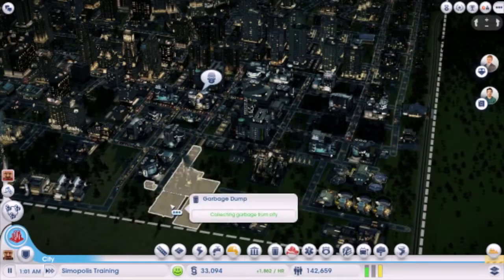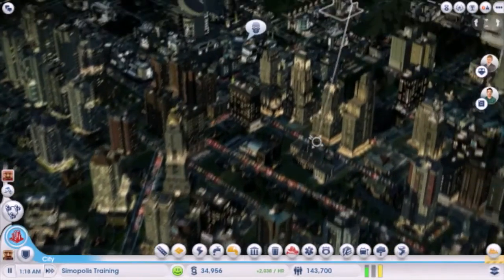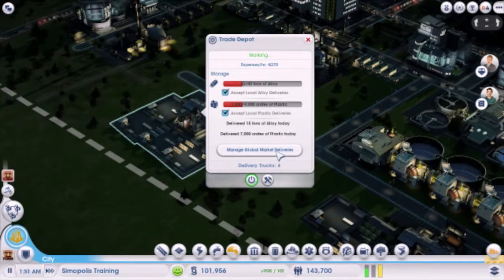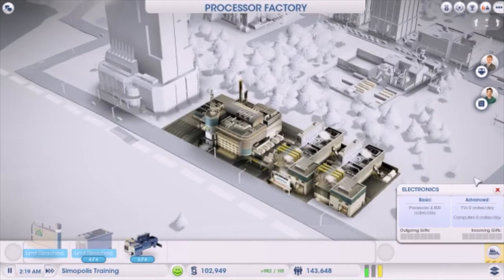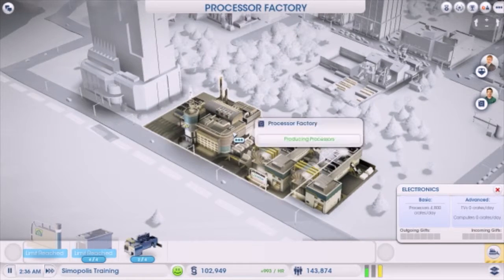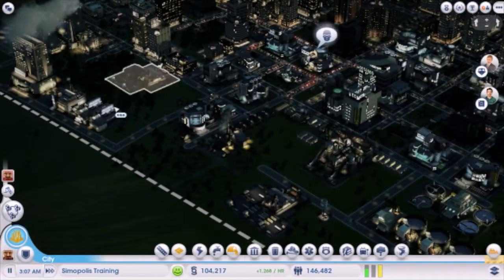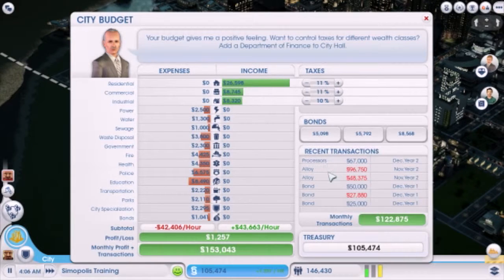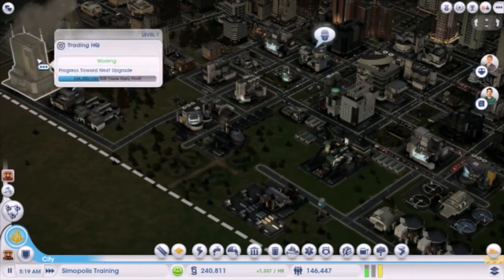Simopolis Tutorial: Volume 1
In this first installment, we teach the art of recycling, and profiting from it. We also touch on technology, and how to use garbage to your advantage.

This is a video of me giving step-by-step instructions to teach people how to get through the video game Simcity AND providing constant commentary on what is occurring onscreen throughout the whole video.
As it states in the Youtube monetization guidelines:
"Video game content may be monetized if the associated step-by-step commentary is strictly tied to the live action being shown and provides instructional or educational value."